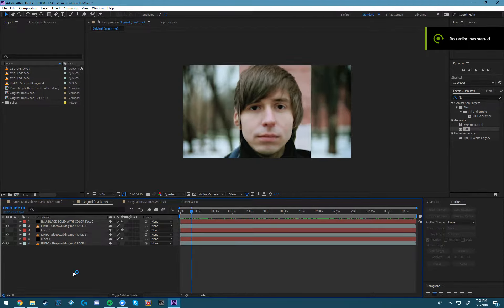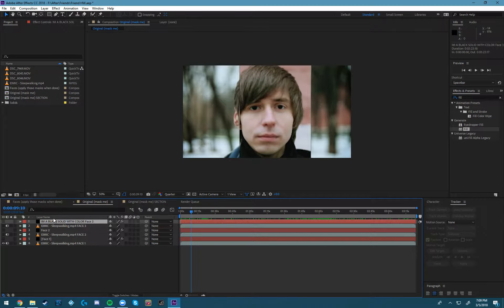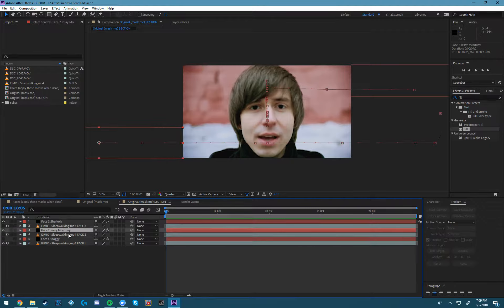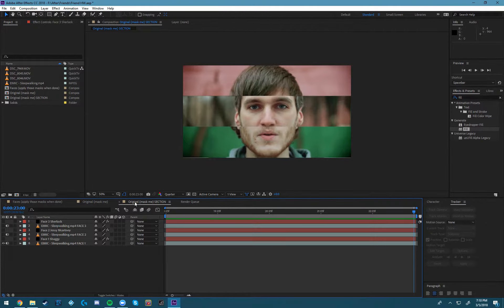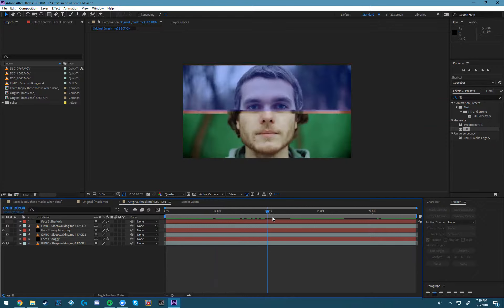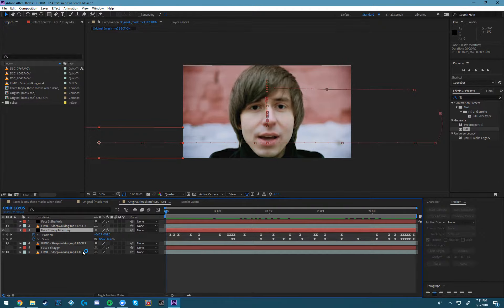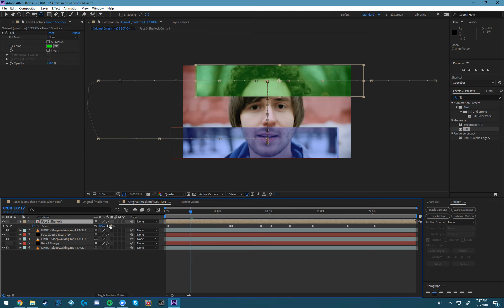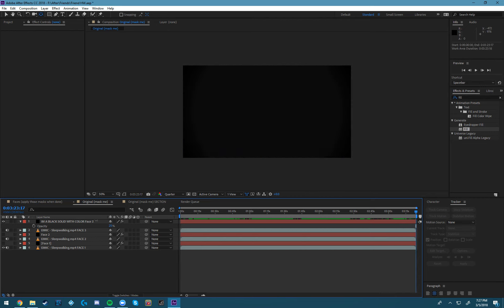Tips with Transition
trying to help friends with their exam